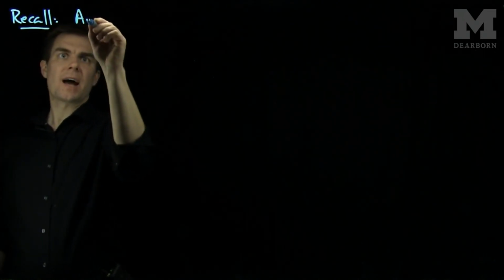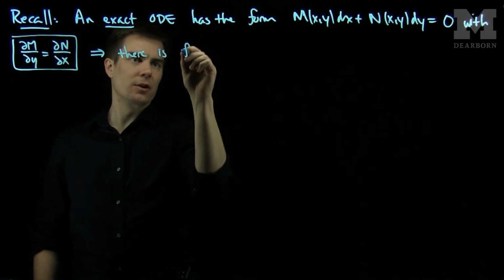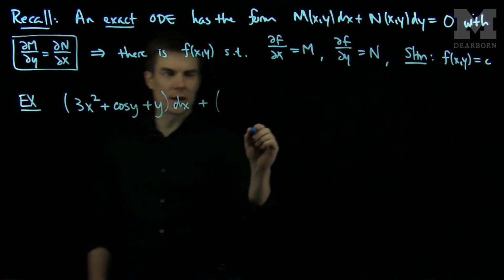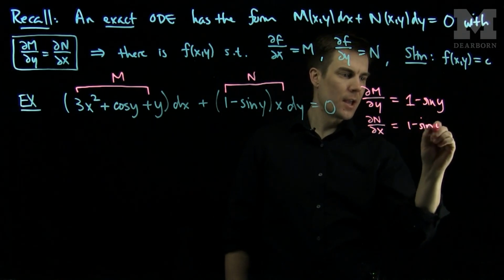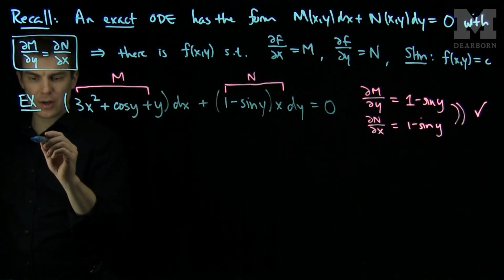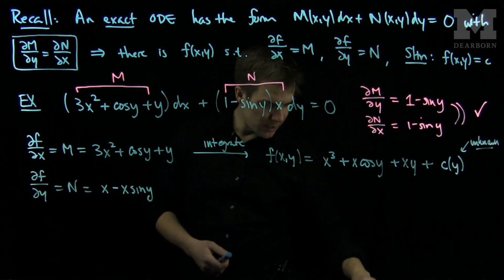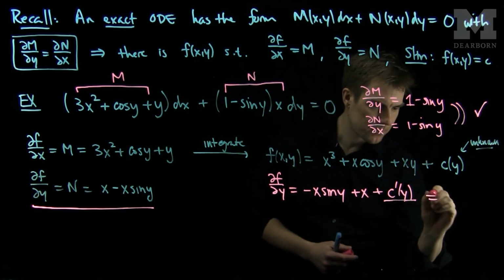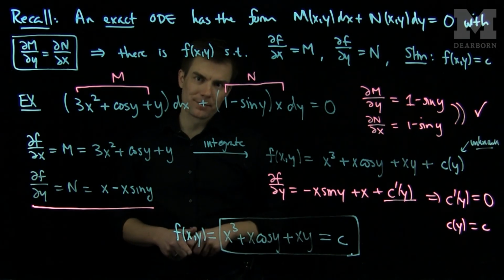Exact Equations: An Example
We give an example of how to solve and exact differential equation. We construct a potential function whose level sets are the solutions of the exact equation.